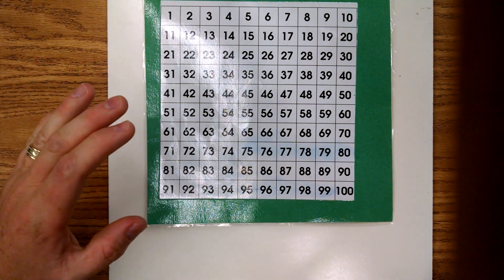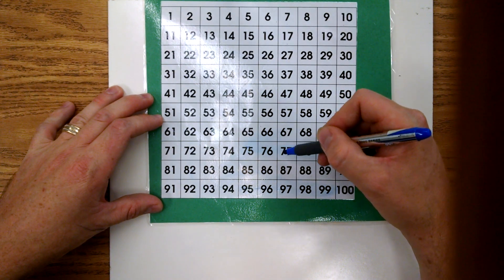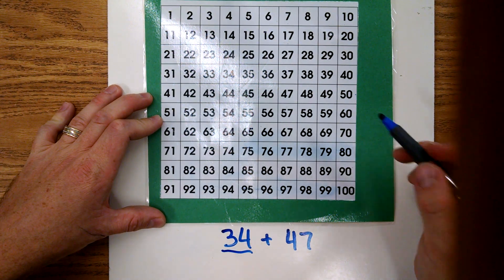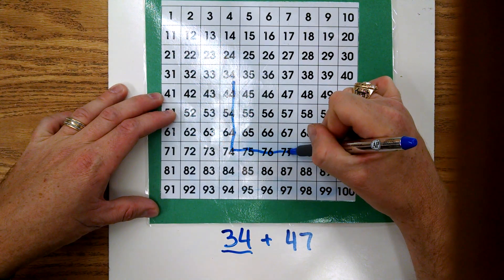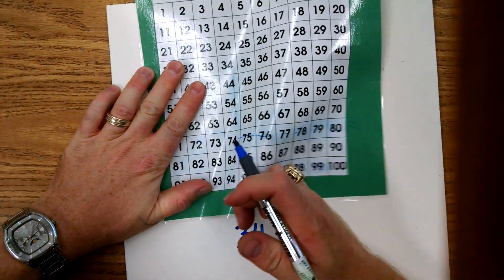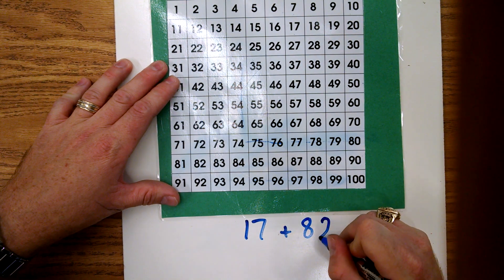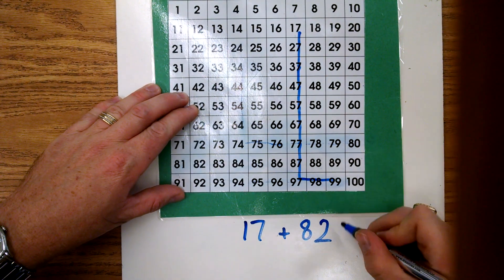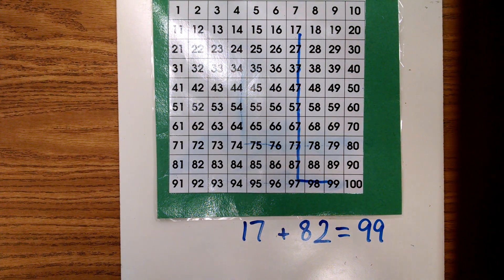Two digit addition hundreds chart.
2nd grade 2 digit addition hundreds chart